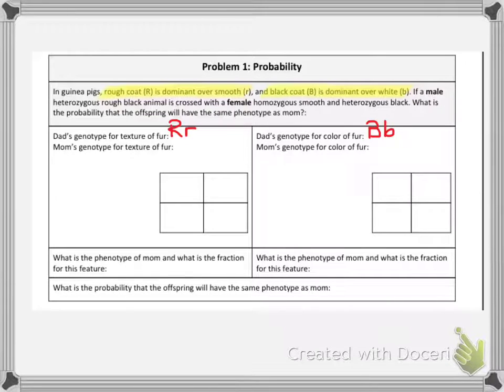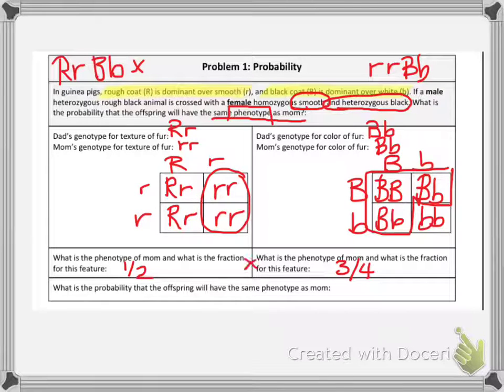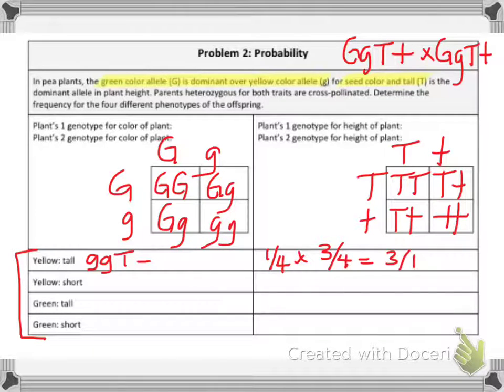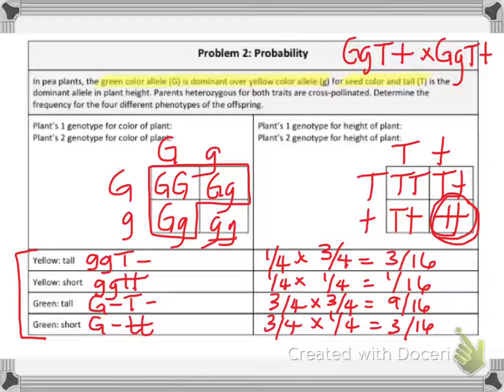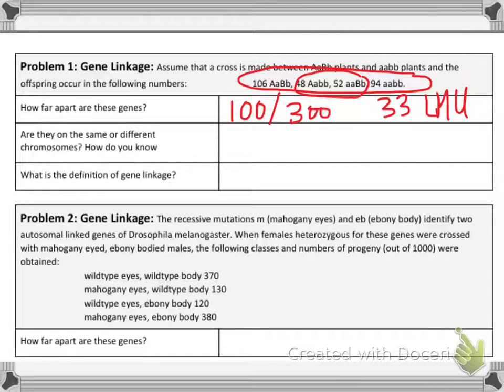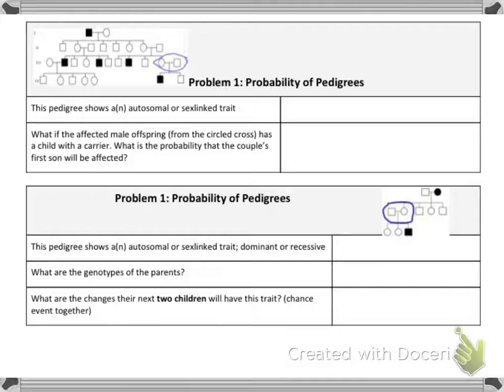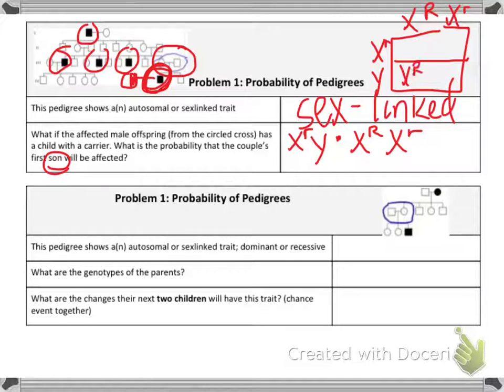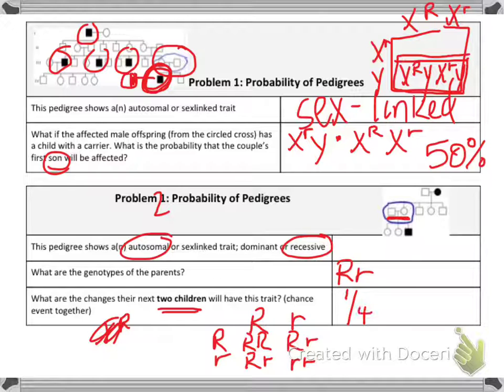March 21, 2016